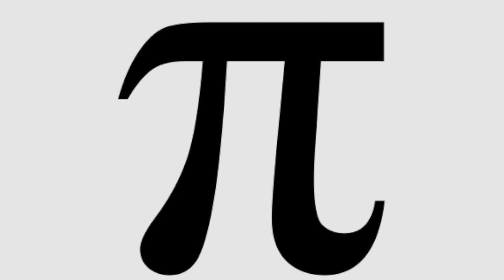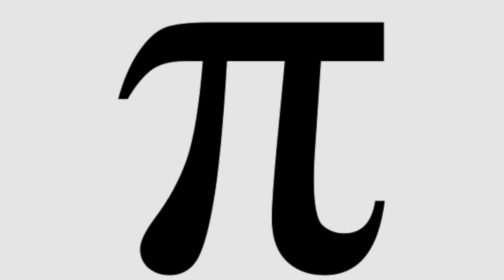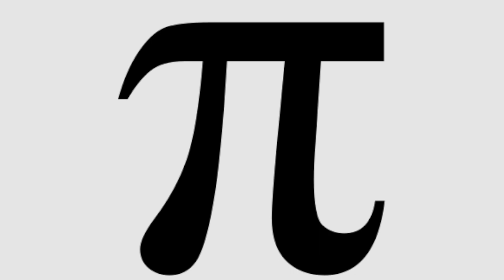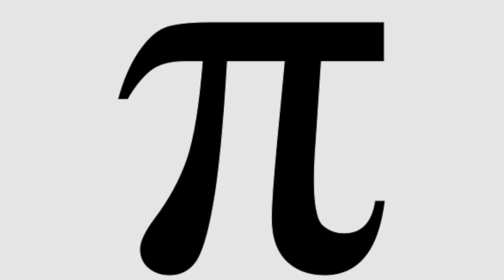Pi Day: 126 Digits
I attempt to recite 126 digits of Pi (didn't recount but it should be).  I didn't cheat.  Sorry the video's a bit quiet, haven't recorded in a while and forgot how OBS works.  Speaking of not recording, sorry for not uploading in almost a year.